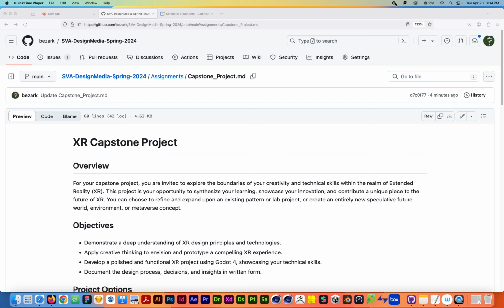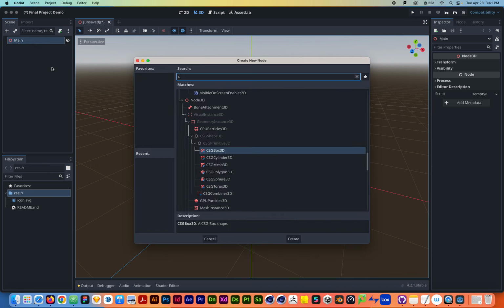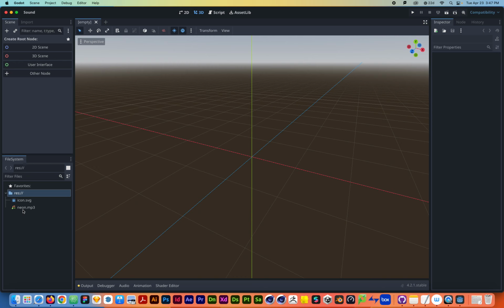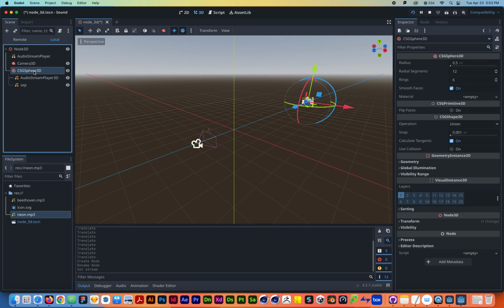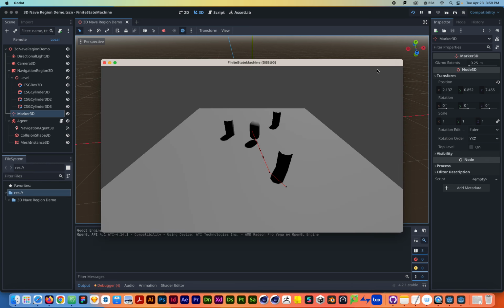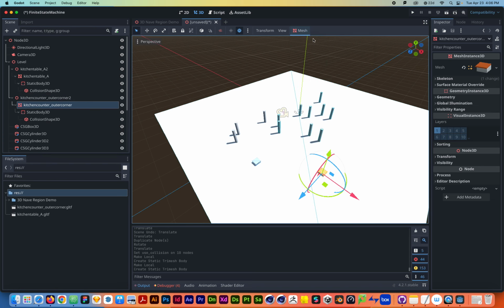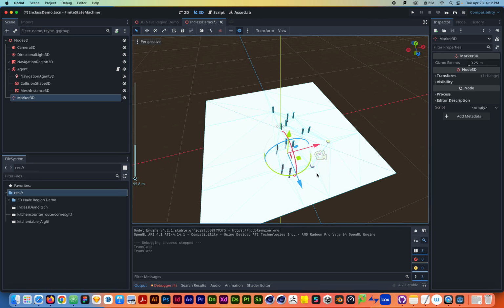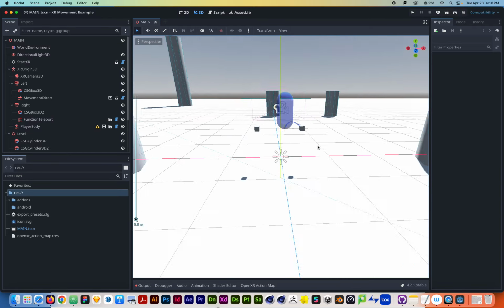Sound and Navigation